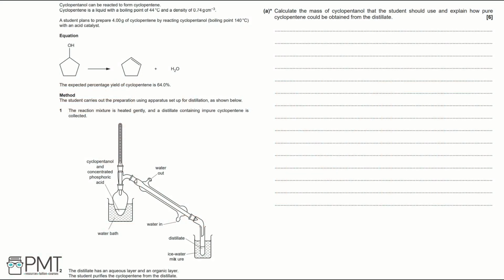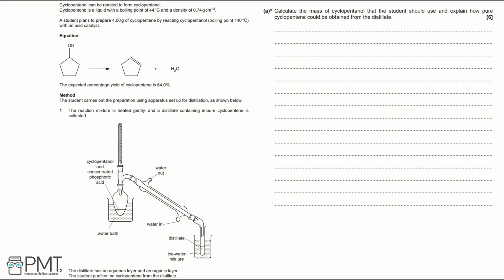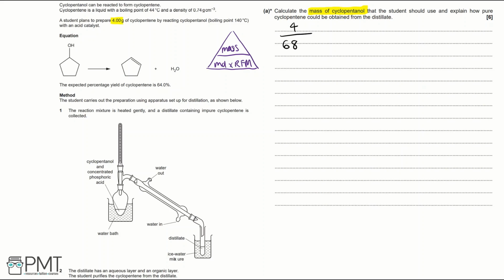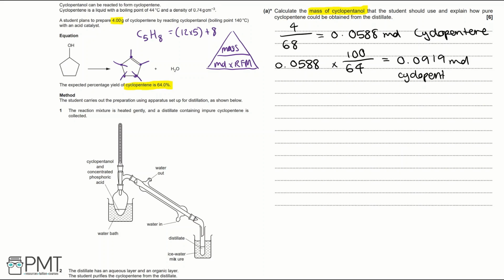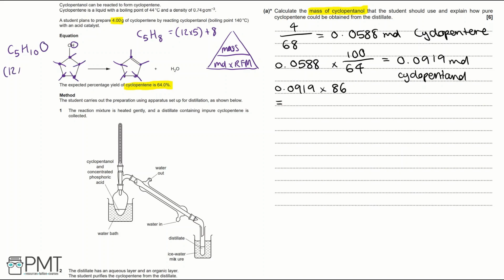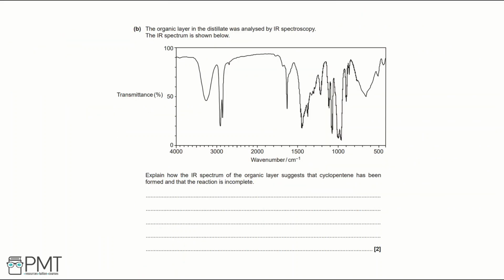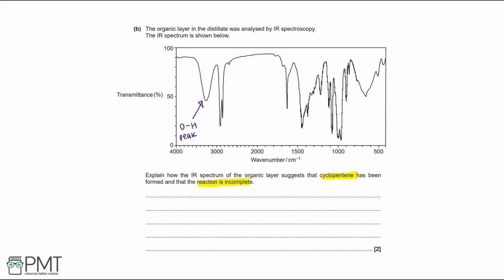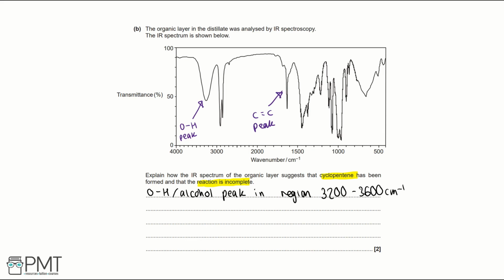Amount of Substance - Q25 | Chemistry A-Level | PMT Education